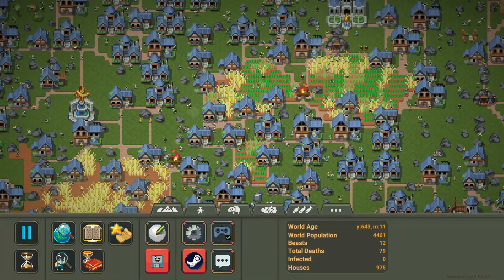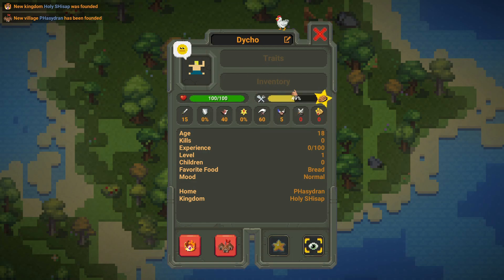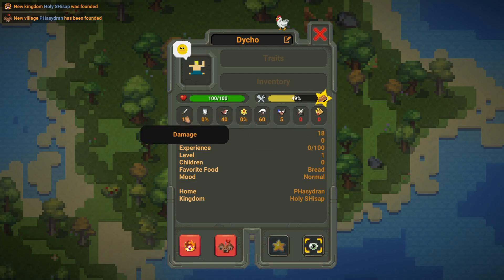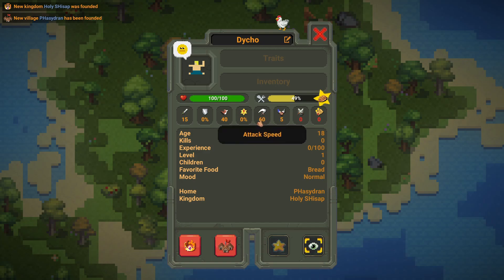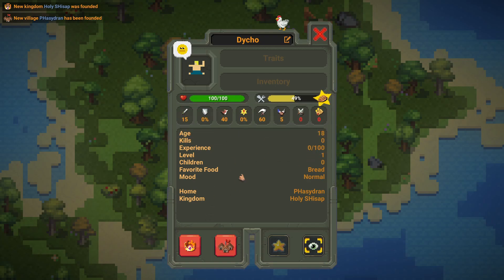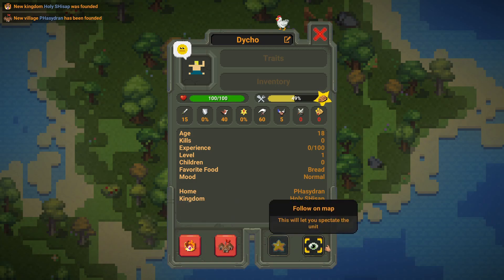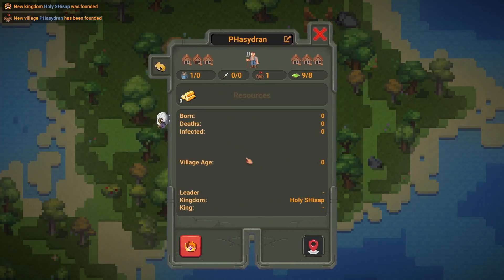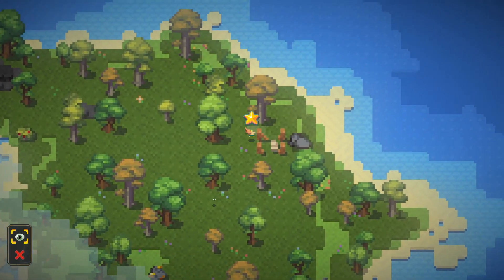Everything You Need to Know About WorldBox Humans!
Outro: zts - goldenslaughterer (Scramel Remix)